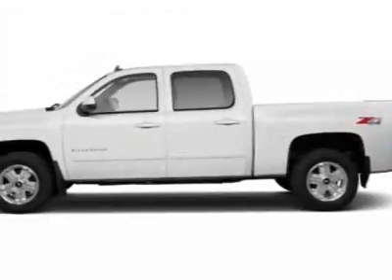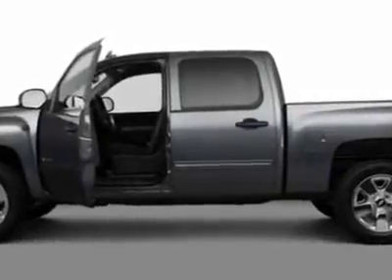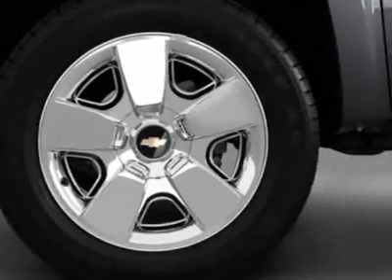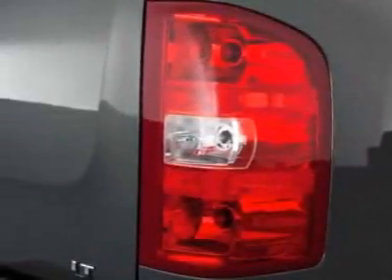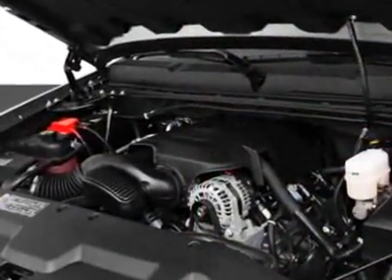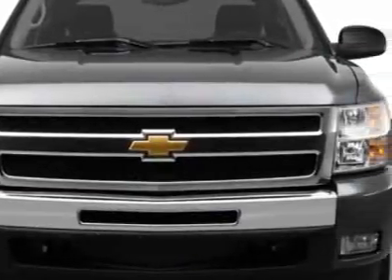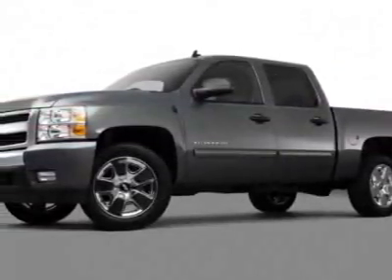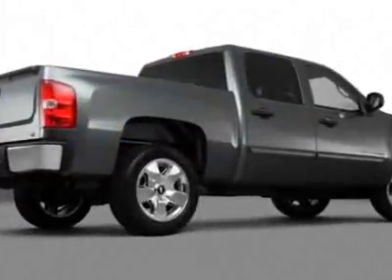2011 Chevrolet Silverado 1500 4WD Crew Cab 143.5" LS - Wilmington, NC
Jeff Gordon Chevrolet, Wilmington, NC - Chevrolet Silverado 1500 Short Box 4-Wheel Drive LS